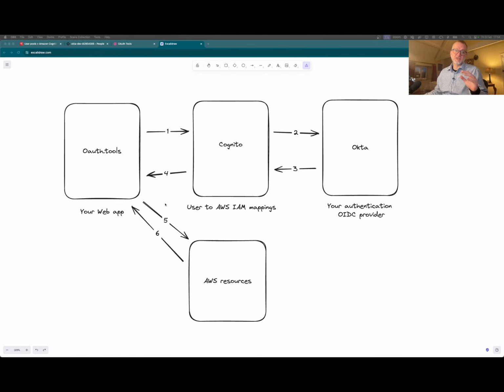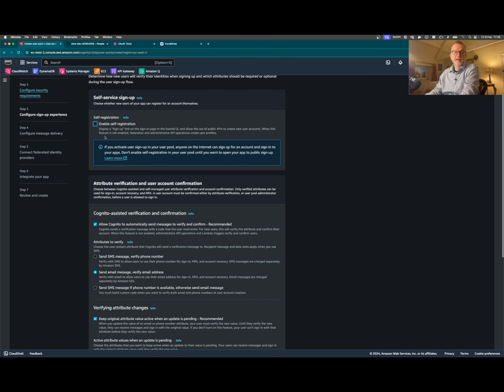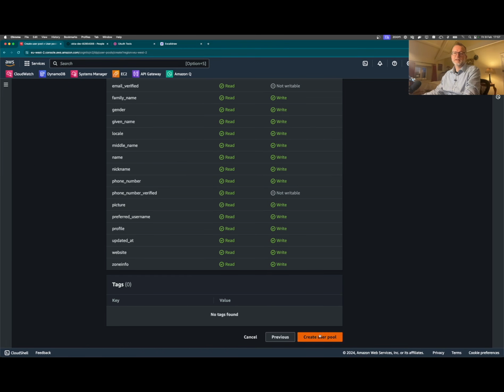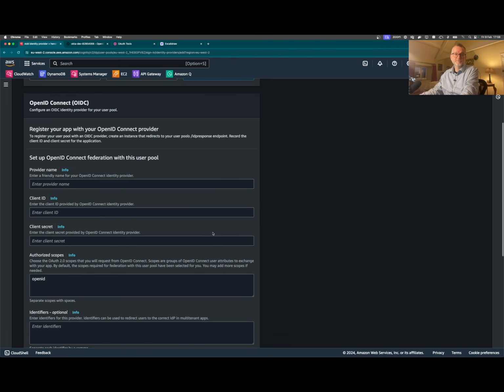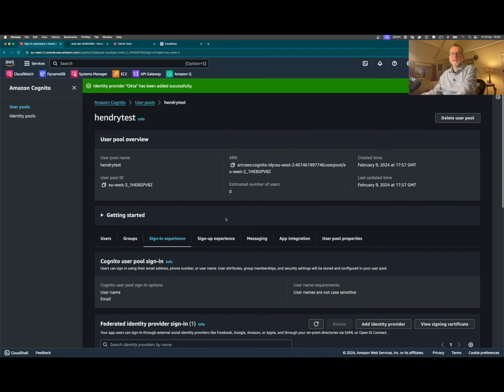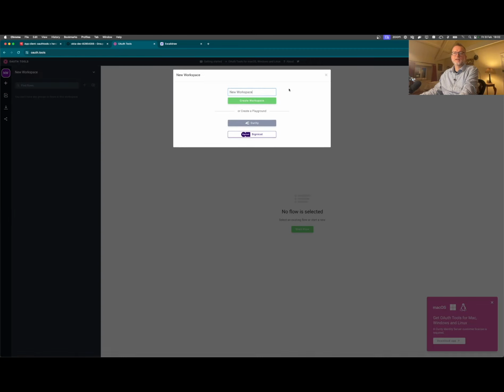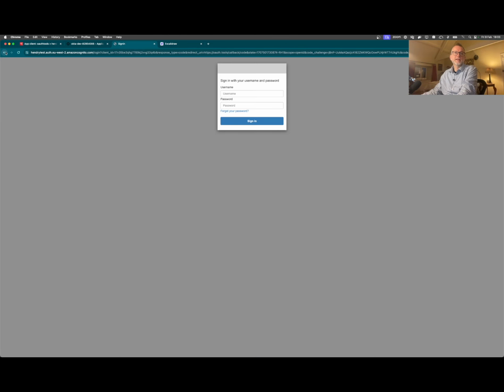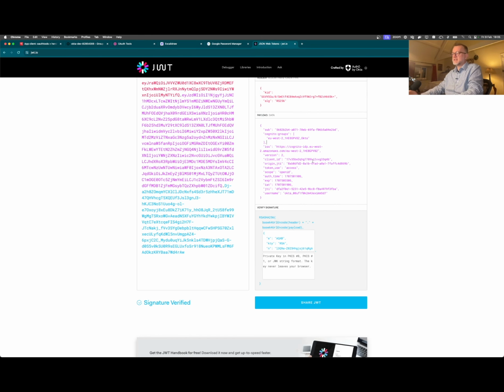Okta Cognito speedrun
TODO: Figure out how to get Okta to share email and groups information to Cognito

00:00 Overview
00:43 Creating Cognito AWS user pool
02:15 Setting up an App client
02:55 Created Cognito user pool with App integration
03:12 Setting up Okta
04:09 Configuring the Federated Identity Provider "Okta" in Cognito
06:00 Setting up aka the Web client that keeps a secret
07:00 Code flow
07:21 Ensure user is assigned with Okta application
07:42 Ensure sign is delegated to Okta
08:45 How to clear your stale site data
09:02 Code flow with Okta login
09:30 Examine the JWT authorization token